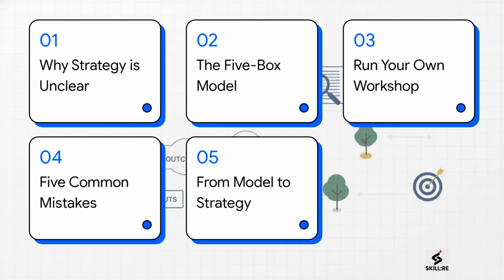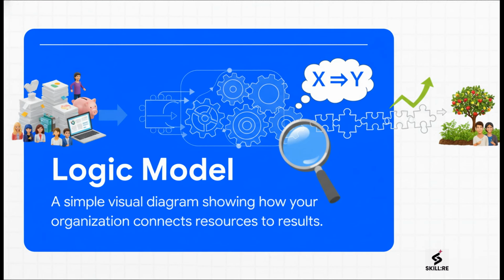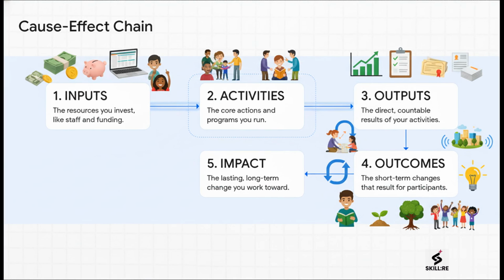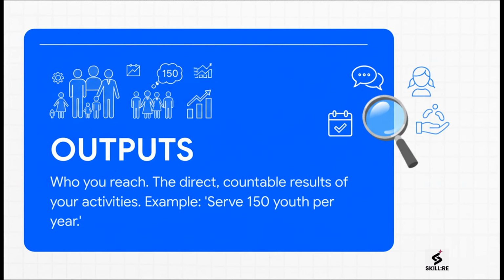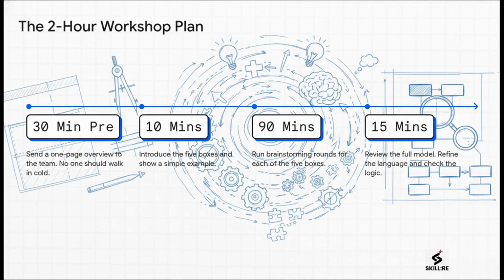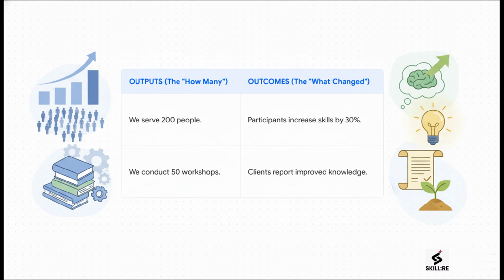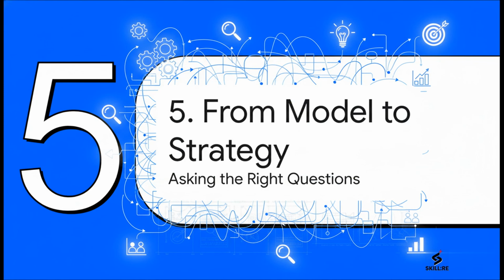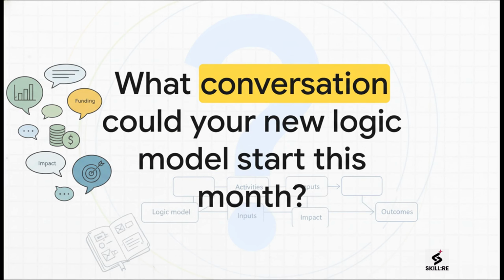AI for Nonprofits: Logic Models Made Simple a Is More Important Than You Think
Logic Models Made Simple a Is More Important Than You Think

The gap between nonprofit leaders struggling with AI and those thriving often comes down to logic models made simple a is more important than you think.

Master logic models made simple: a workshop guide with practical frameworks and real-world examples designed for nonprofit leaders.

What you'll learn:
- Why Logic Models Matter
- The Five-Box Logic Model
- The Cause-and-Effect Chain
- Running a Logic Model Workshop

If this lesson gave you a clearer approach to logic models made simple a is more important than you think, subscribe for more insights in our Impact Measurement for Beginners: Start Here series -- built for nonprofit leaders.